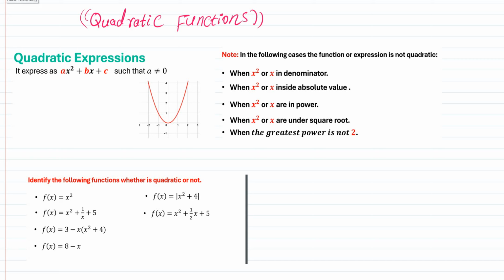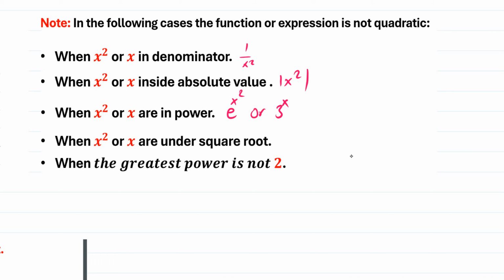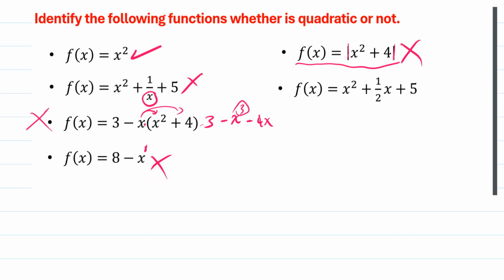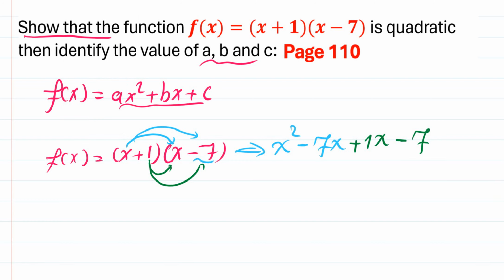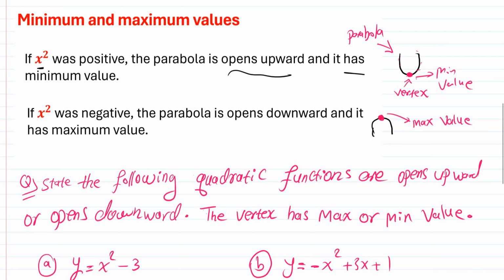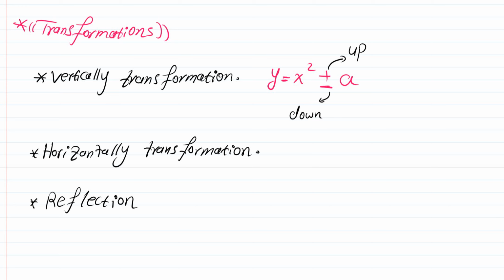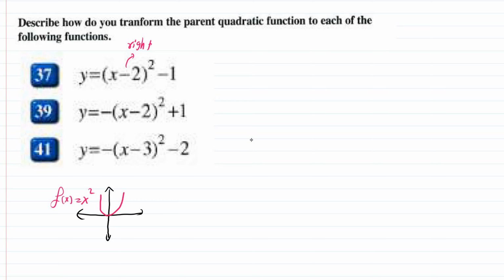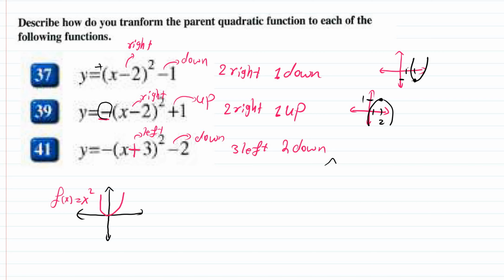Quadratic Function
In this video , i explained the definition of quadratic and how to prove the function is quadratic or not. after that i explained minimum and maximum values of the vertex in parabola and finally how to transform quadratic graphs